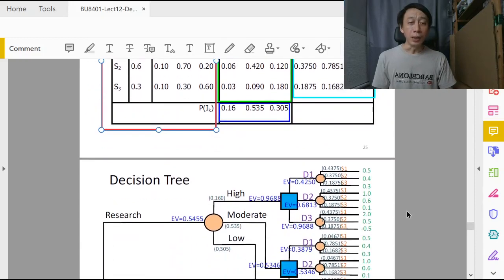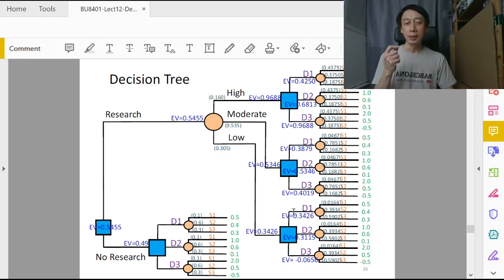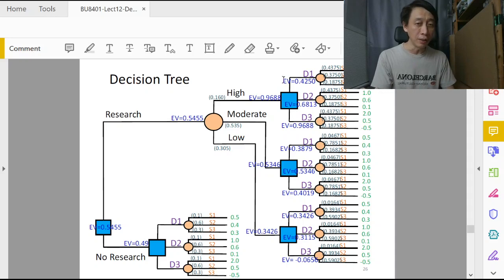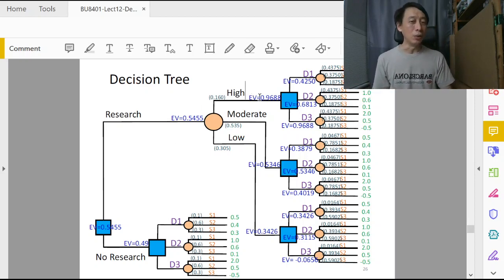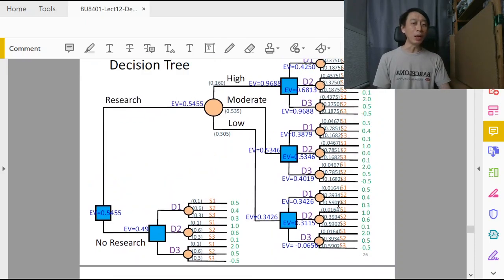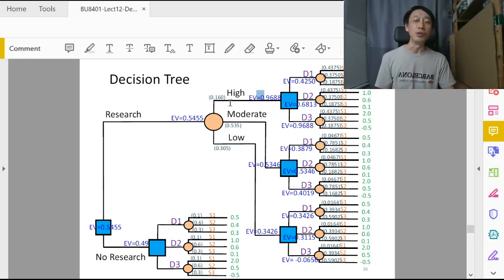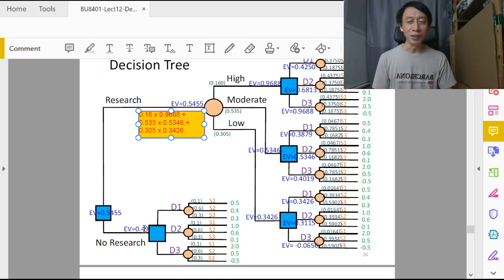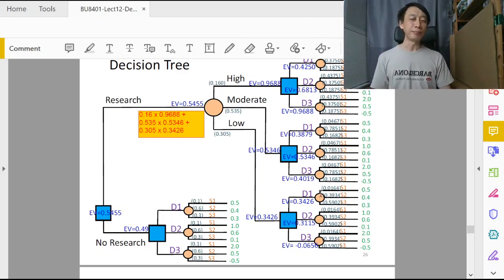Decision Analysis - 5 - Decision Tree and Bayes Theorem (Part 4/4)